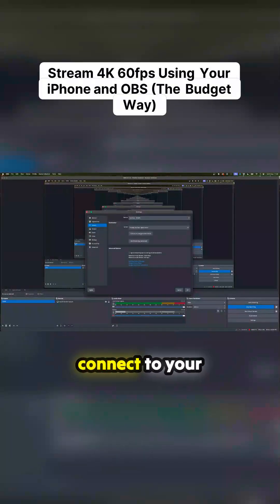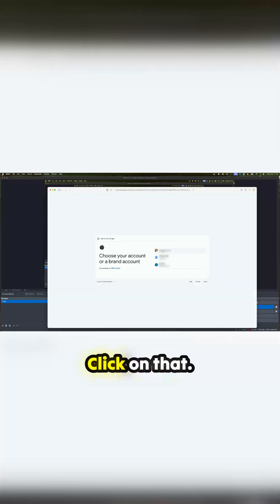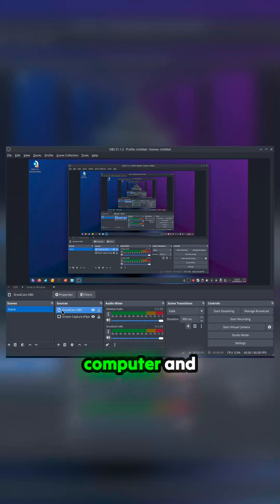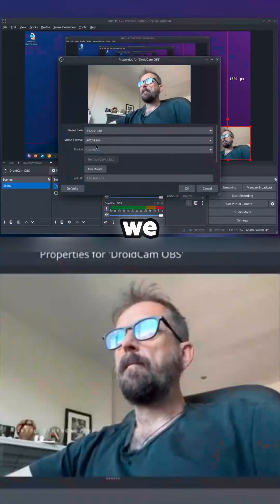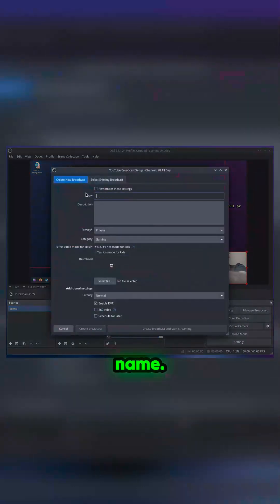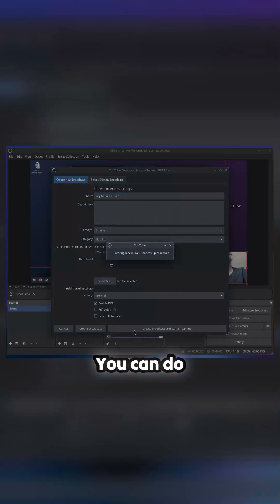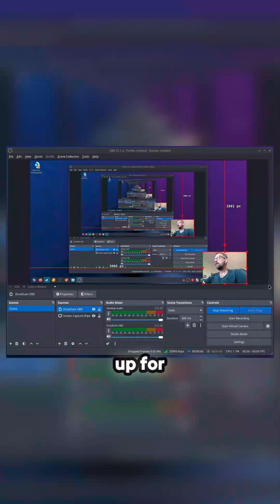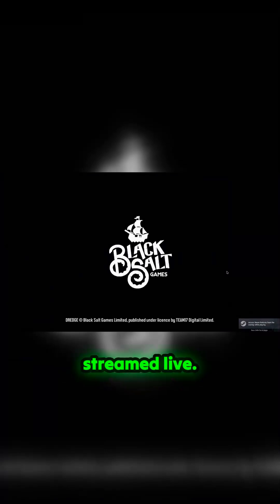STOP Buying Webcams! How to Stream 4K 60FPS Using Only Your iPhone & OBS.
Prepare to be amazed by this ingenious setup. A creator demonstrates connecting an iPhone to a computer via a simple USB-C cable, instantly authorizing the device for use with streaming software. The result? A rock-solid, zero-drop-frame 4K 60fps stream running at a massive 24,000 kbps, all without relying on flaky Wi-Fi or expensive hardware. See the magic of bypassing the traditional upload process by recording straight to the cloud privately first. This workflow is a game-changer for budget-conscious streamers looking for professional-grade quality.
00:00